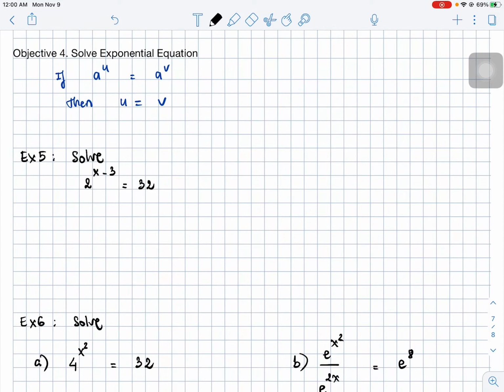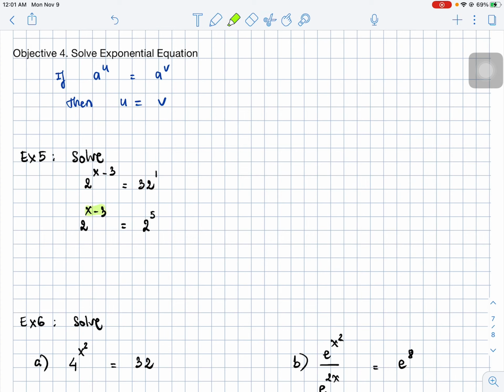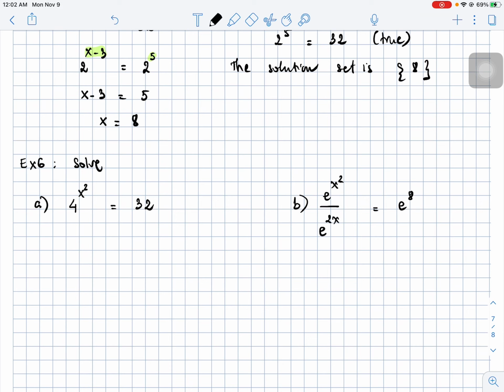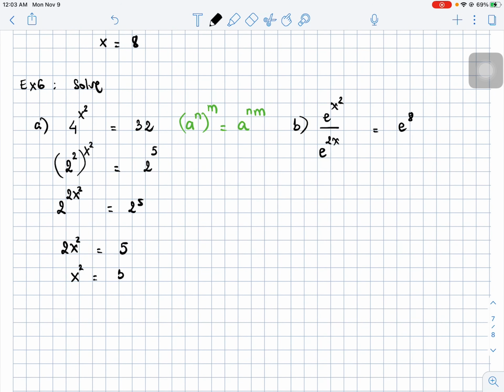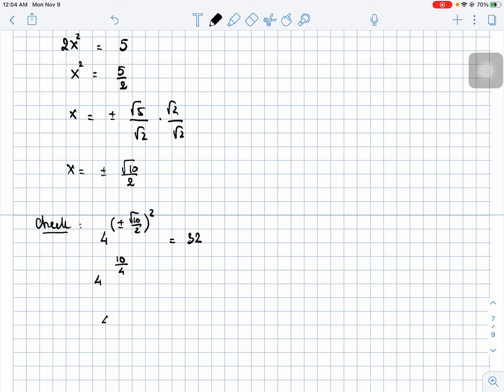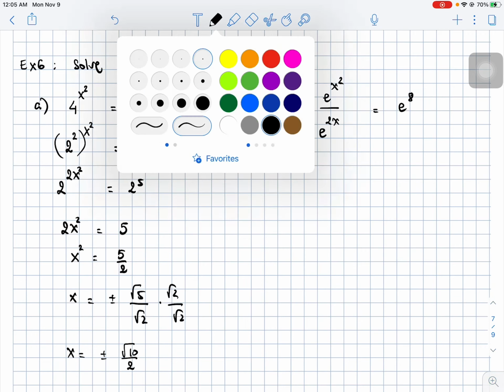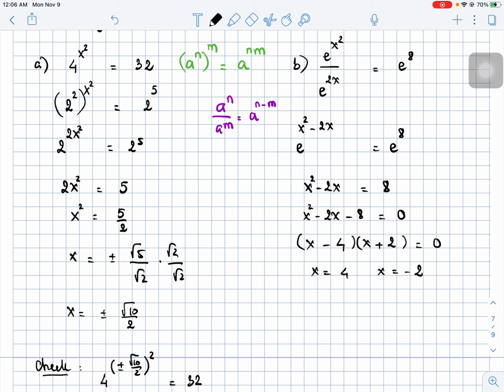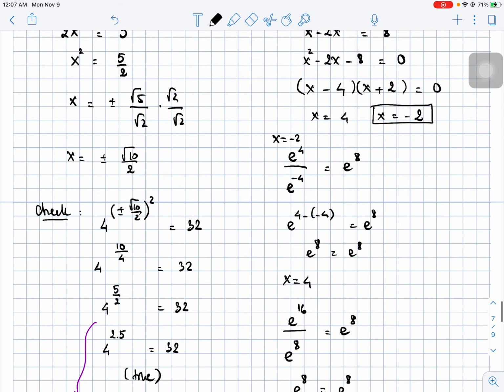Sec 8.2 part 4